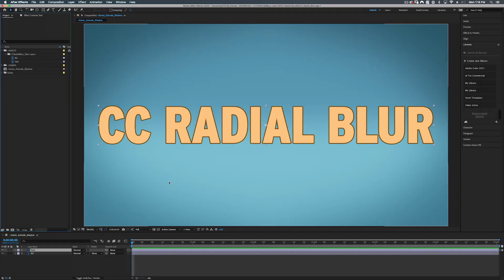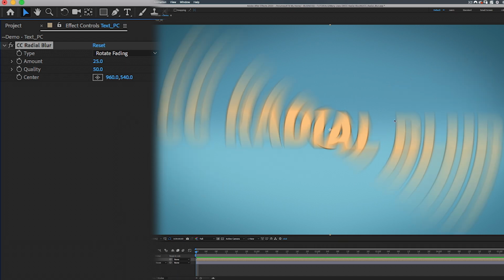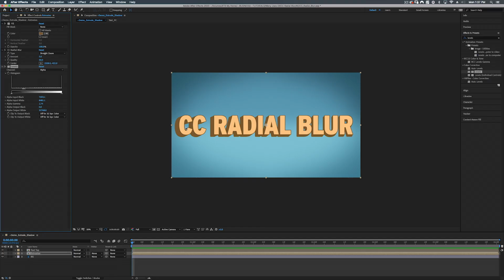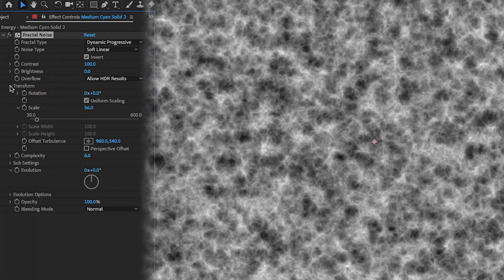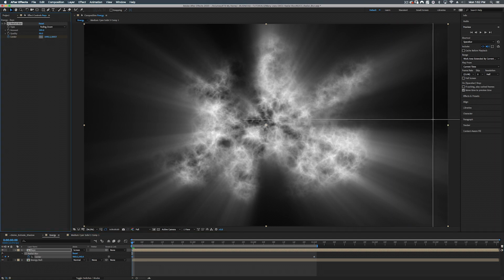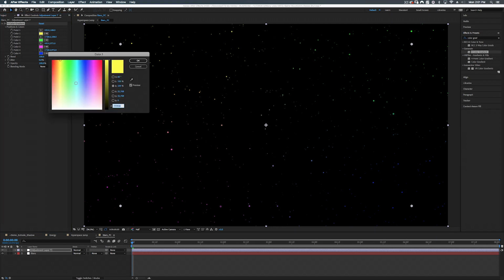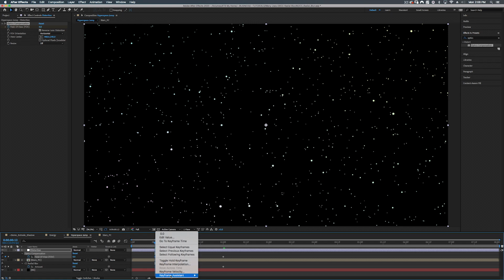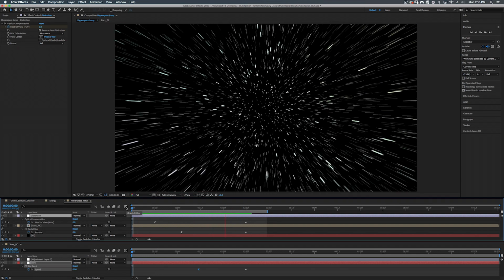The Many Uses Of CC Radial Blur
In this episode of "The Many Uses Of" we cover CC Radial Blur. From all its settings to "3D" extrusions, shadows, God rays, and hyperspace jump, this effect has plenty of applications.

0:00 -Intro
0:32 -Going Over The Settings And Parameters
5:07 -1st Example: 3D Extruded Text
7:08 -2nd Example: Directional Shadows
9:00 -3rd Example: Energy Beams/ God Rays
13:07 -A Future Episode...
13:32 -4th Example: Hyperspace Jump
22:43 -Outro / More Future Stuff